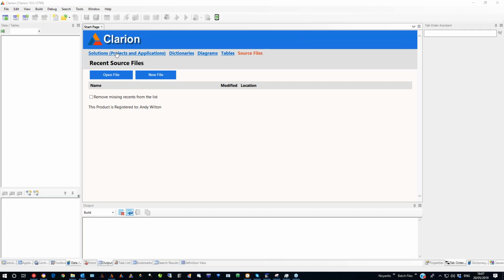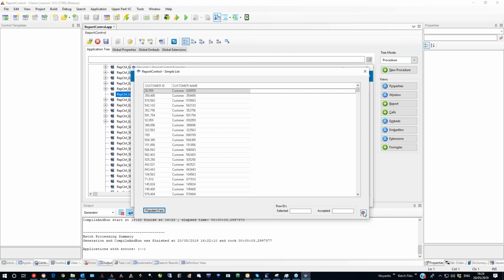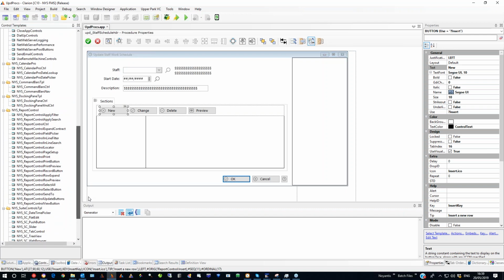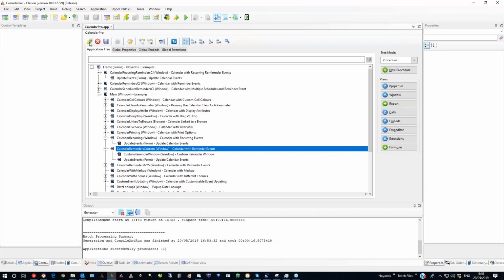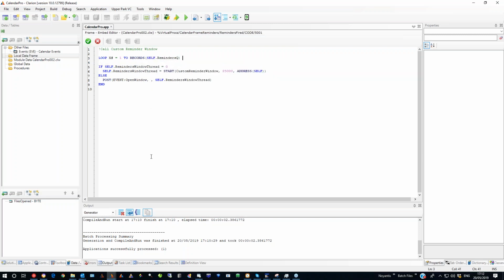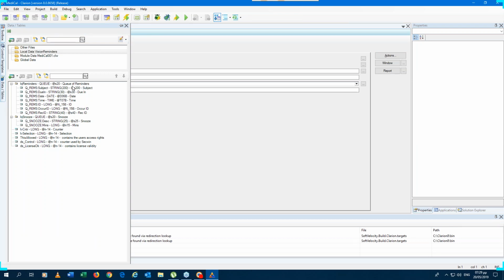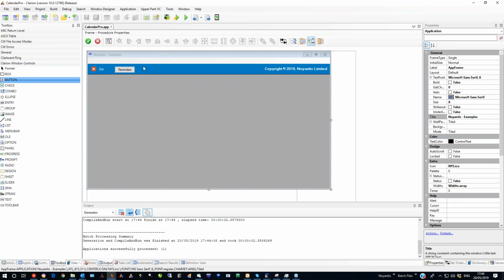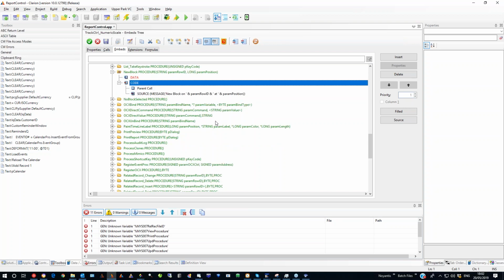Noyantis Usergroup Meeting - 2019-05-20